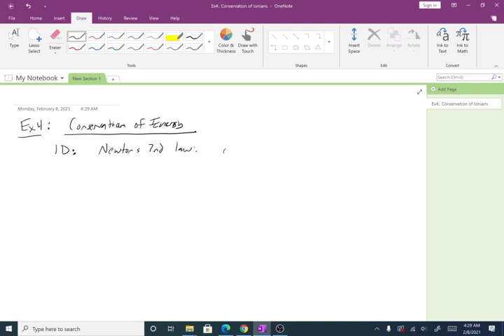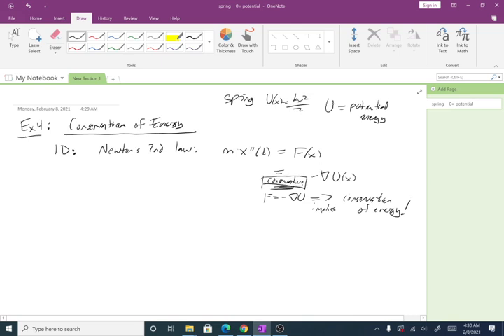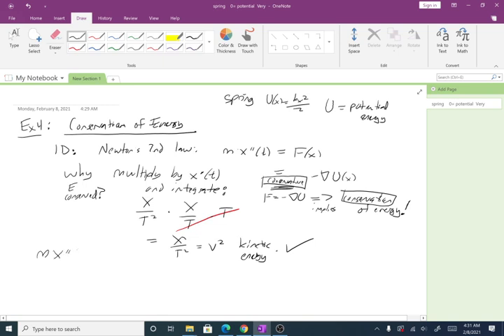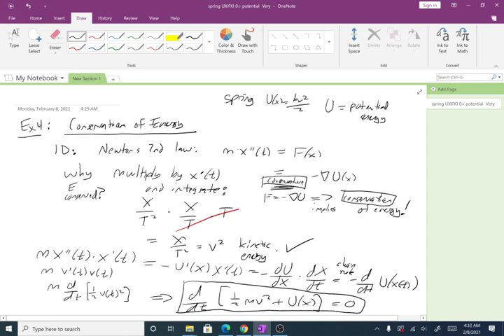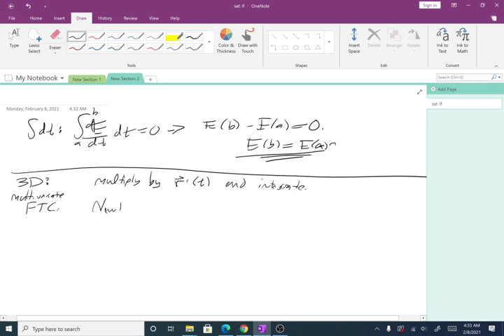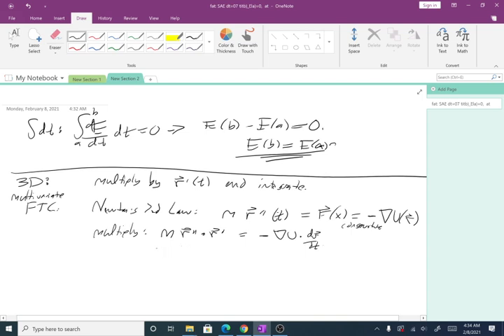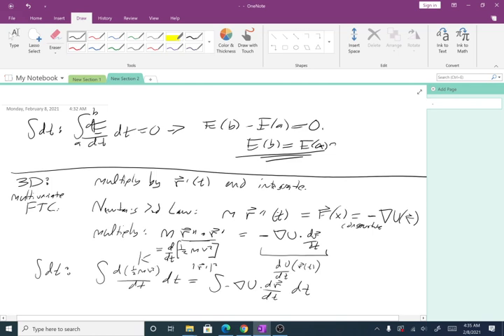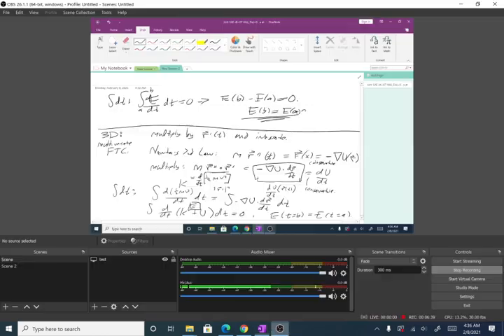Multivariable Calculus 13.6: example 4 line integral of conservative vector field